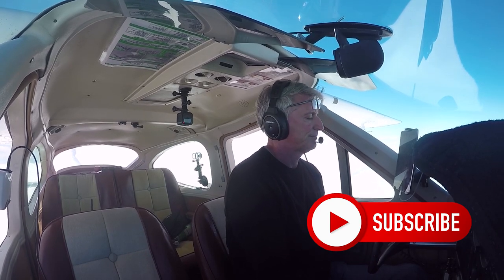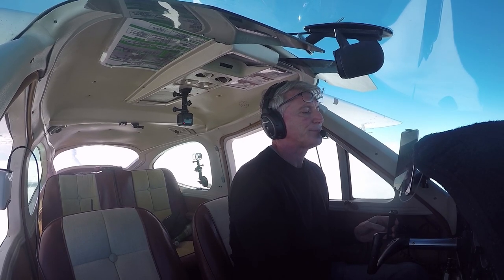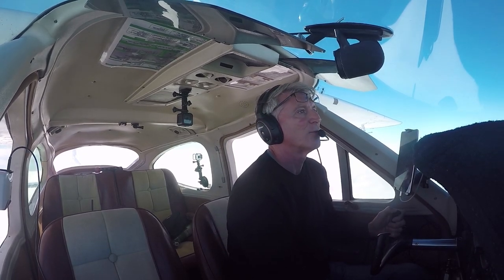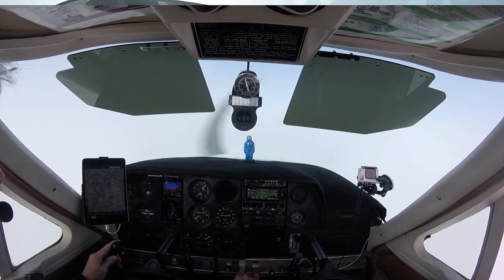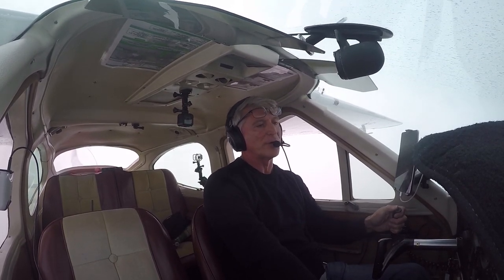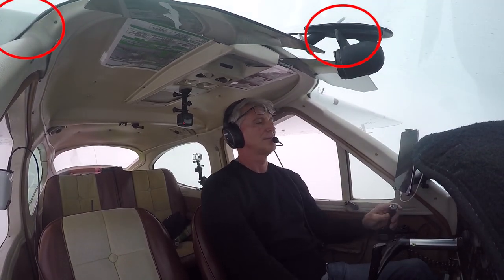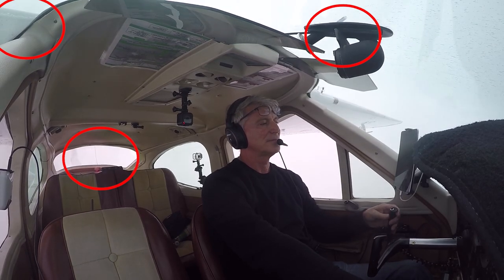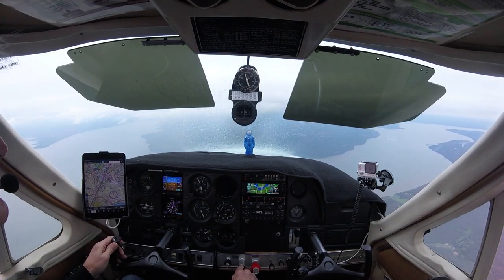ICING!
My first real ICING experience. The controller descended me right into a cloud layer and the temp was ZERO.  A bad formula.    Watch a time lapse of how quickly ice build up happens and how fast it breaks up once you leave the moisture.
Icing can happen any time these features come together and it comes on quickly.

Keep this in mind as we get into colder weather -  Get that  Pitot heat on and stay out of the moisture near freezing temps. Don’t mess with this stuff-  especially if you are not instrument rated!